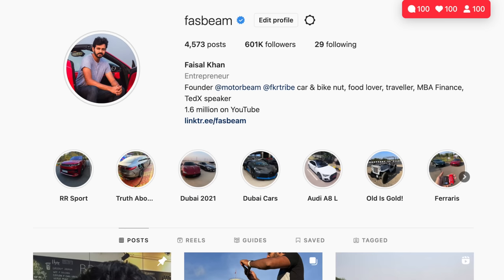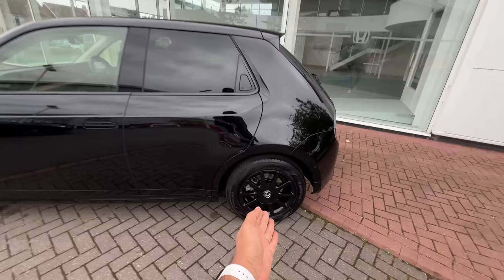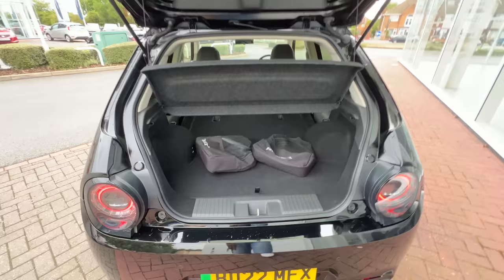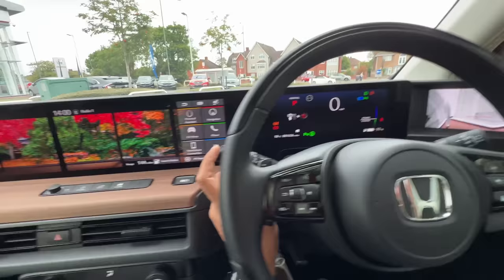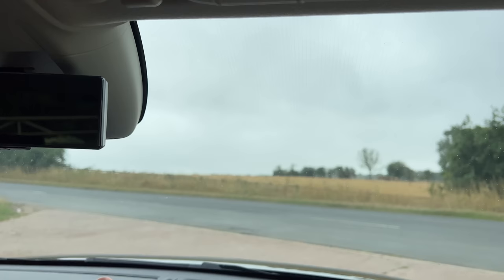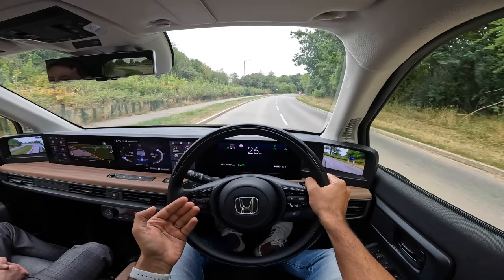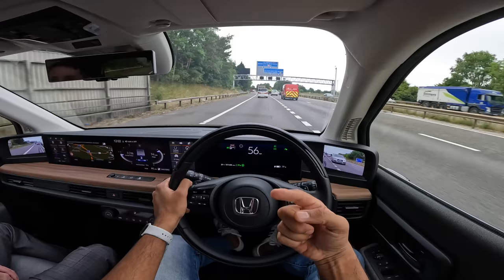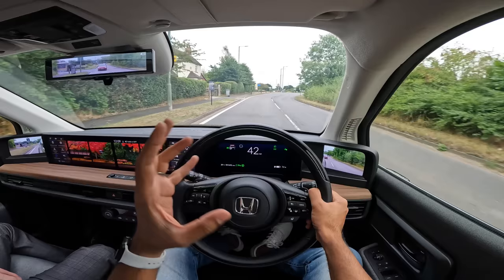Honda e - This Car Has 6 Screens & Crazy Features | Faisal Khan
Here is the most detailed review of the 2023 Honda e I tell you everything about the design, interior, features, performance, ride, handling, braking, steering, price, and of course give you a verdict on whether you should buy a Honda e in India. This Honda e review is a long drive one with a real-world perspective of the Volkswagen ID.3 rival from Honda.

The Honda e is priced at Rs. 35 lakhs (on-road, the UK).

Follow FasBeam On